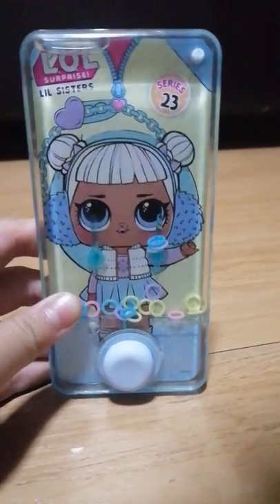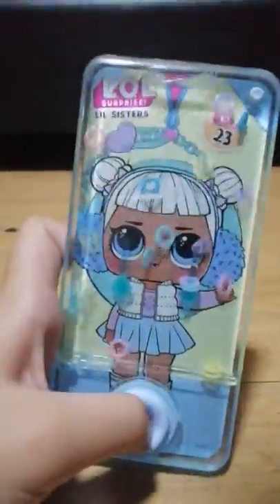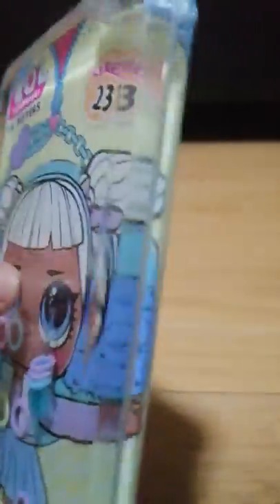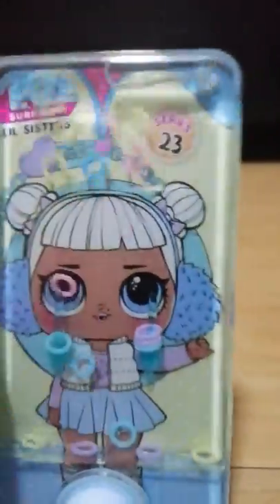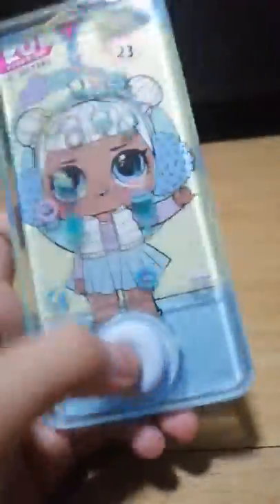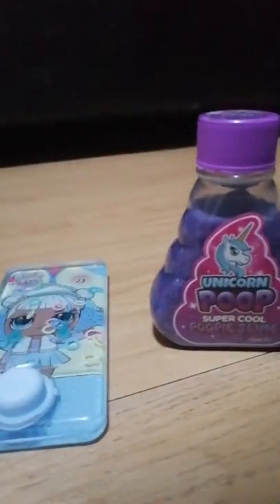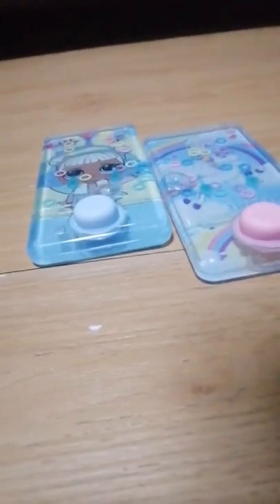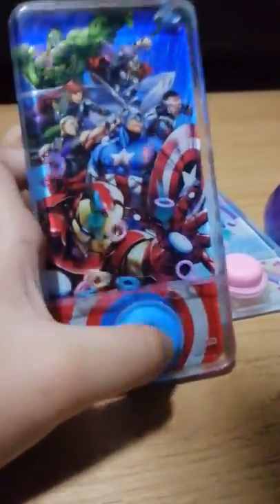New water transparent game